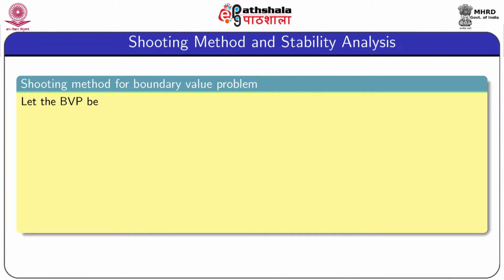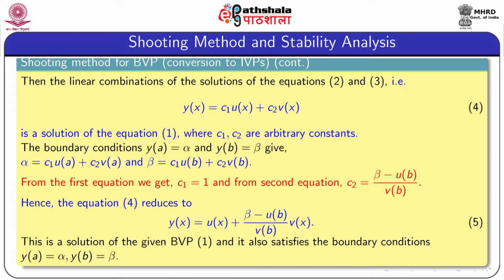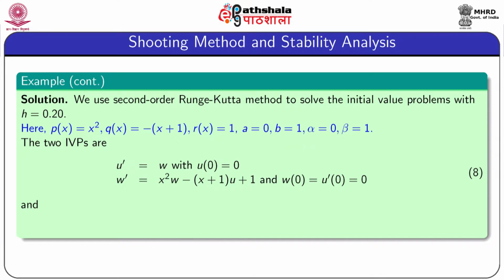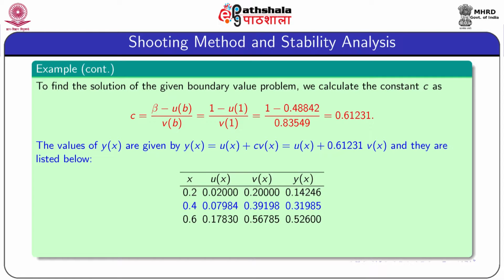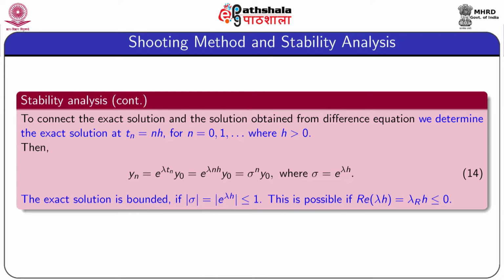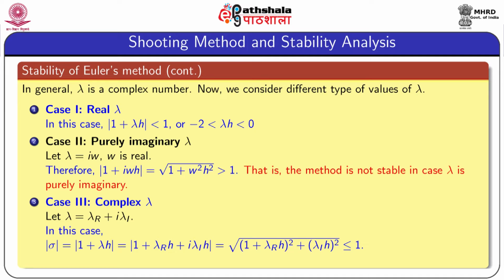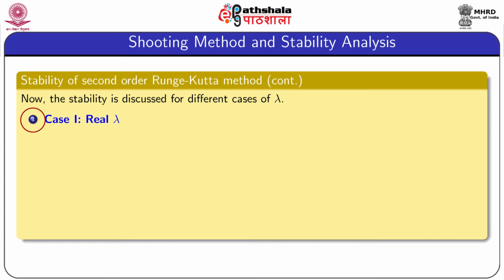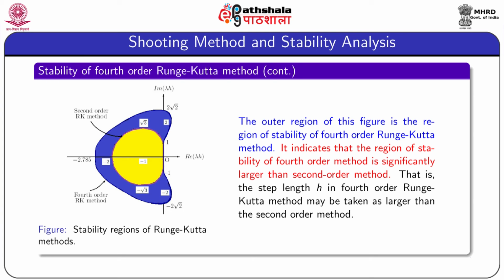Ch 8 Mod 4